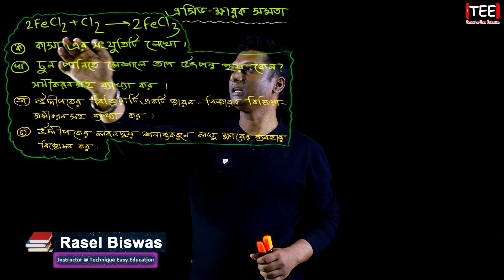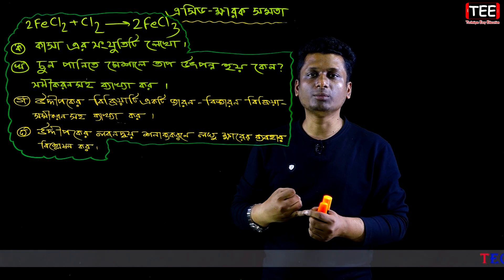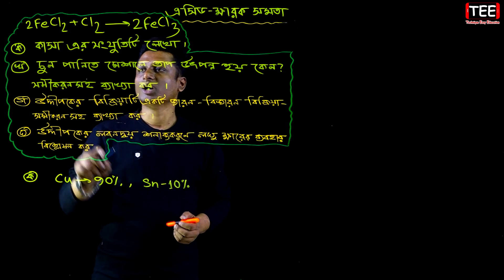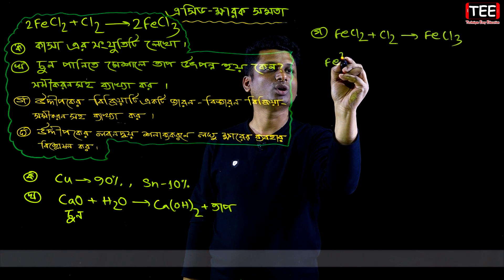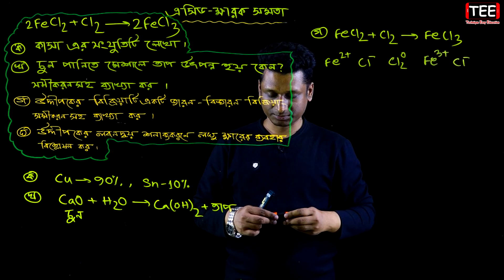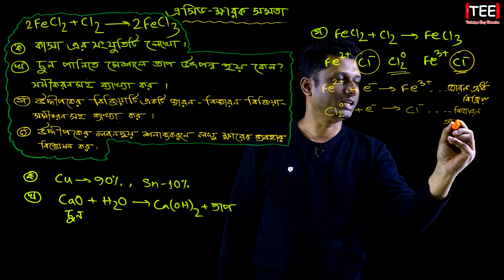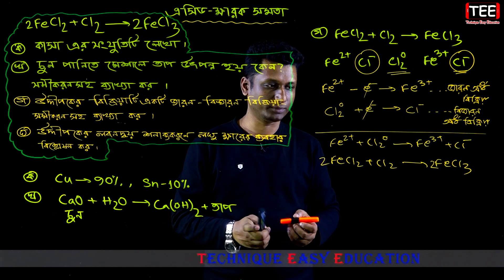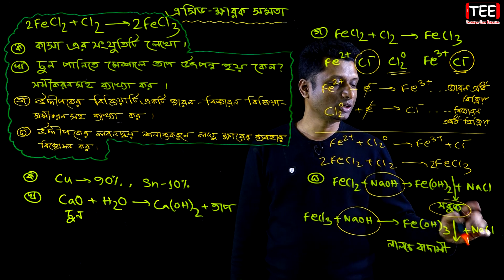এসিড-ক্ষারক সমতা || এসএসসি রসায়ন || Sylhet Board 2017 || SSC Chemistry Chapter 9 (Part-12)